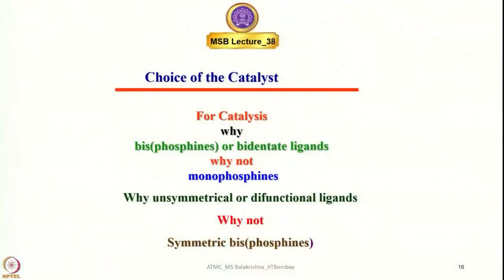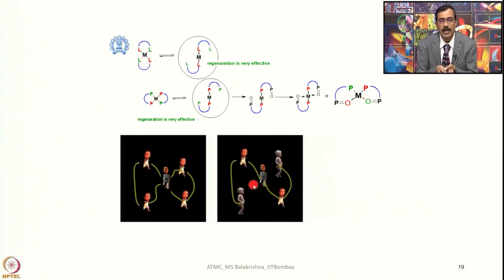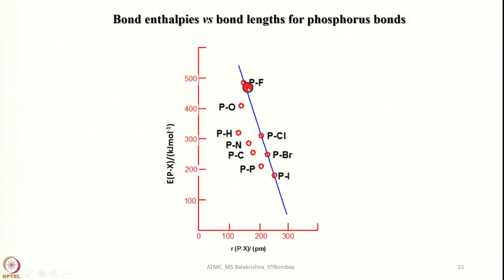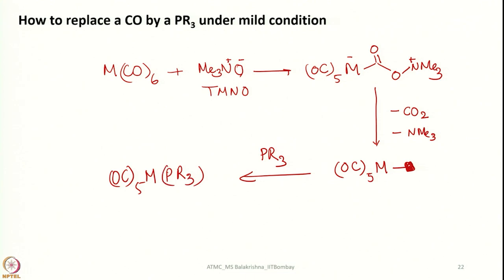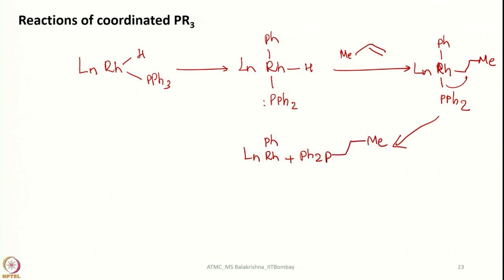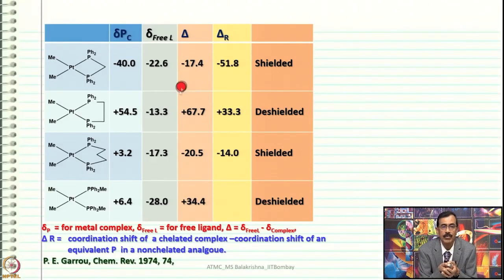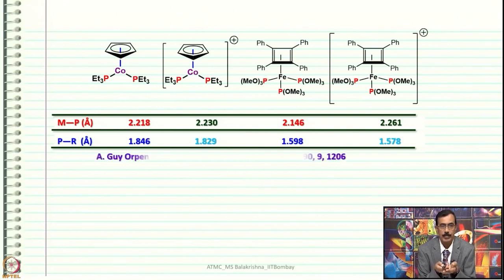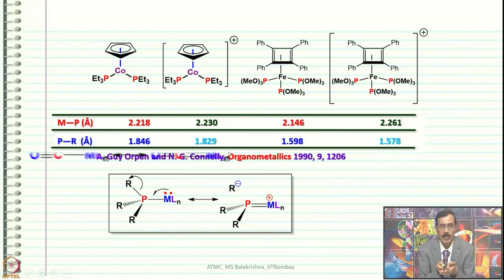Lecture 38 : Classification of Ligands PHOSPHORUS